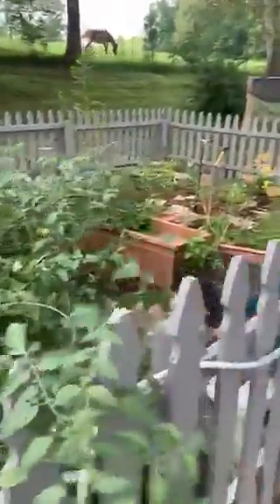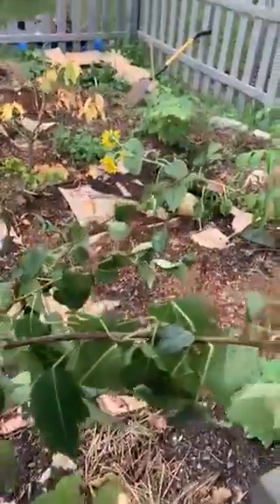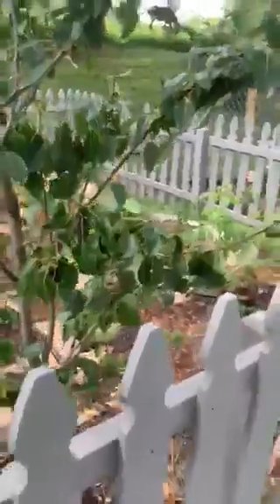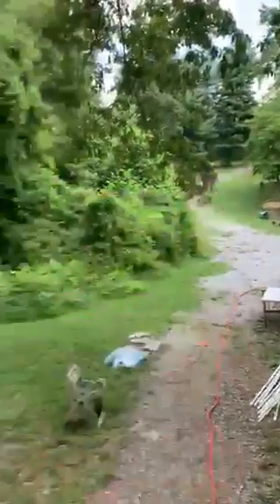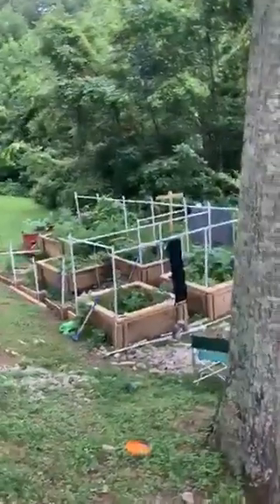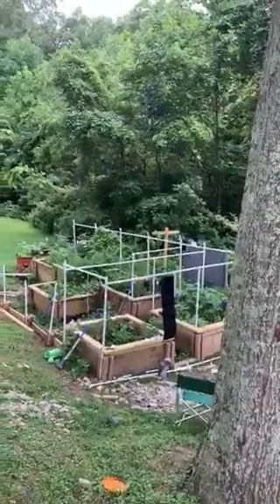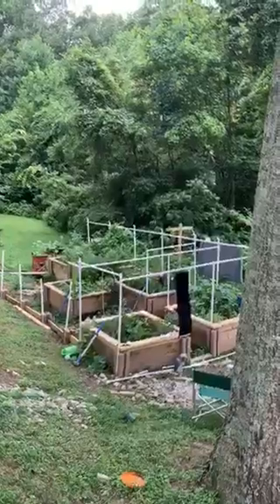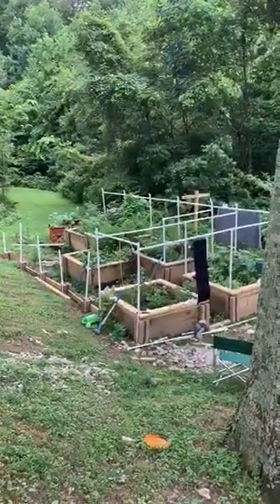Welcome to Carol's Homestead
Welcome to Carol's Homestead.  This is an introduction to Carol and her Homestead.  Future videos will teach you what to do for survival.